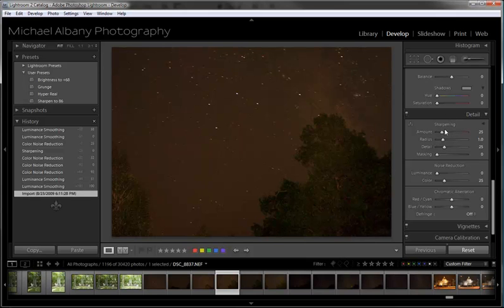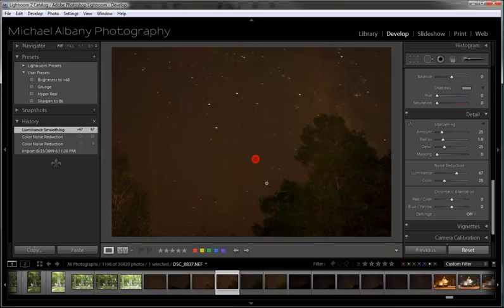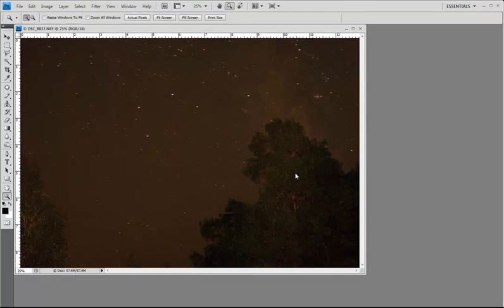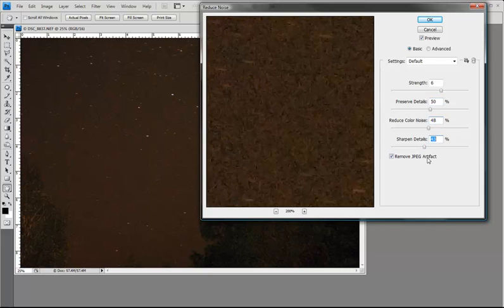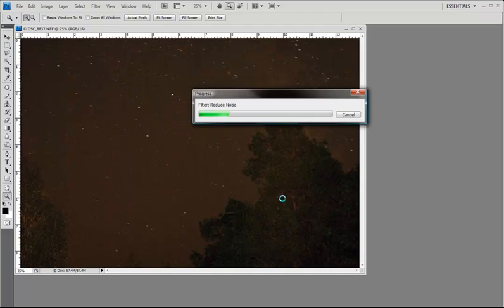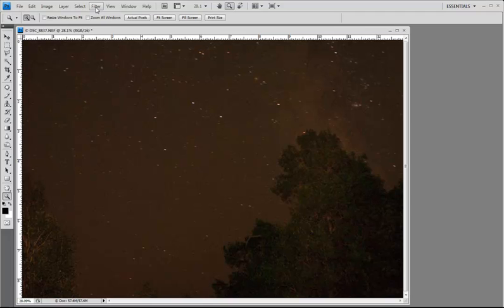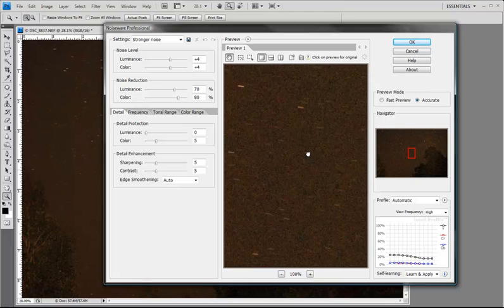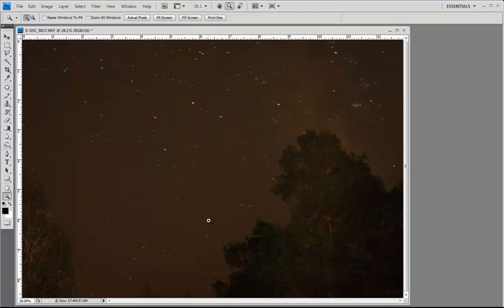1 Handed Photoshop - Noise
Photoshop, Lightroom noise reduction tools compared to 3rd party plugin, Noiseware